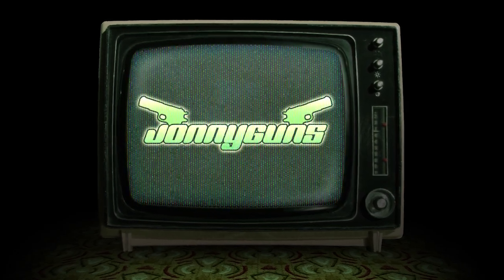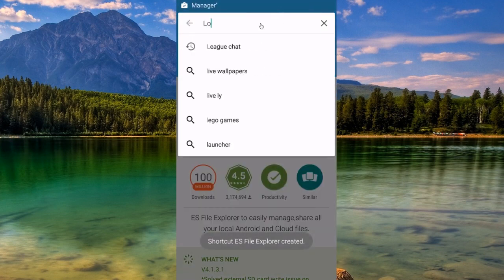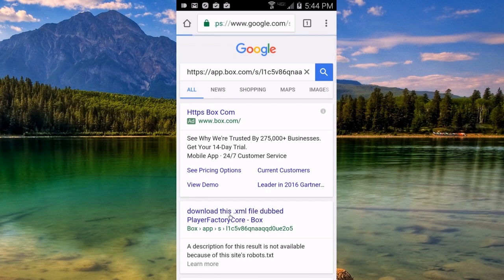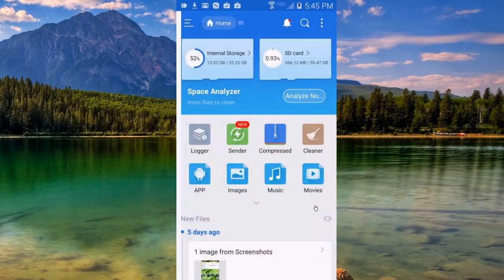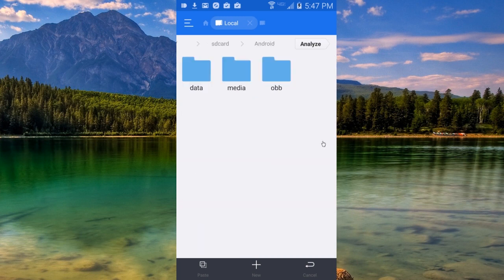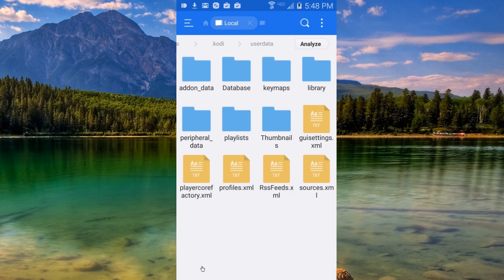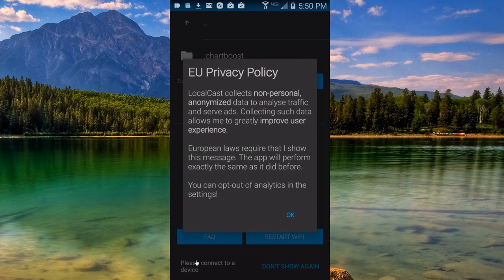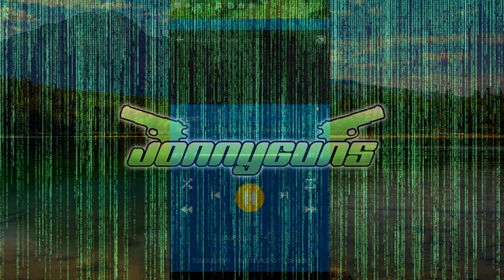Stream KODI Content, From Your Android Smartphone, to Google Chromecast!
No need to spend a fortune on new equipment when you can stream WHATEVER you want to your Google Chromecast..RIGHT FROM YOUR PHONE. Enjoy! ;)